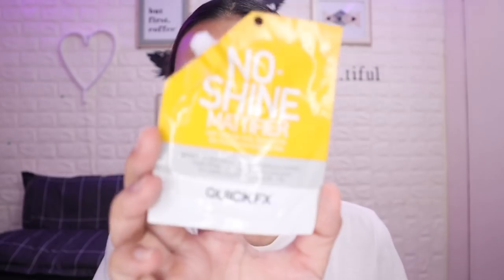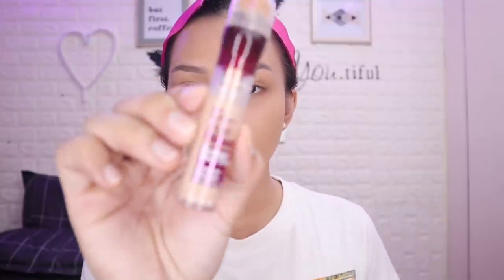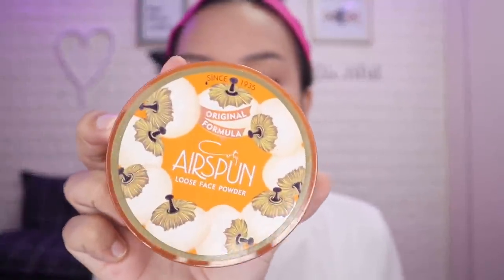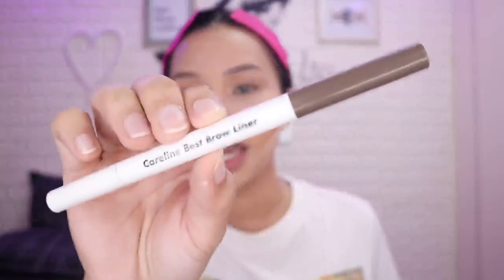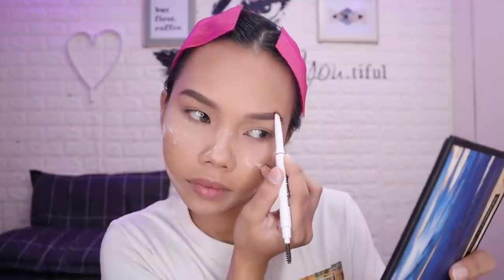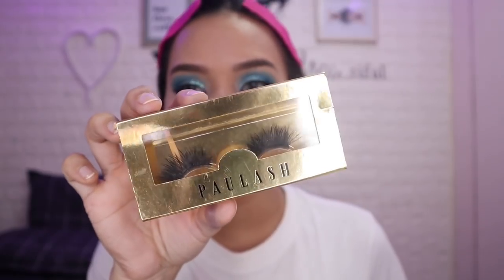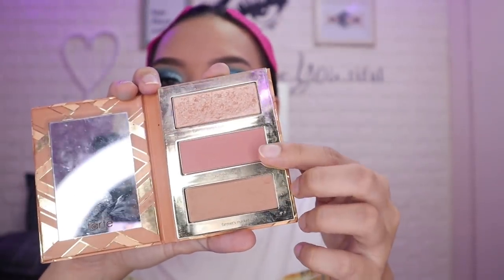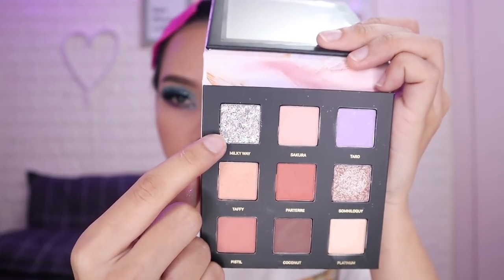Euphoria Inspired Makeup Look | Amy Talaboc